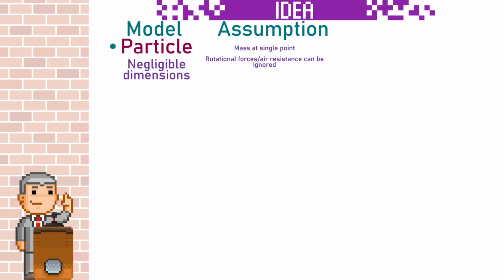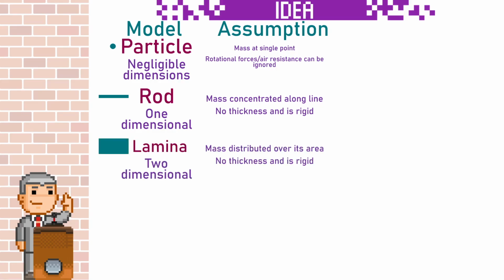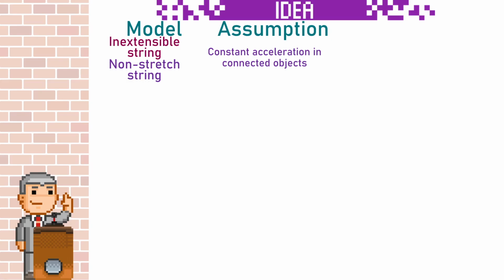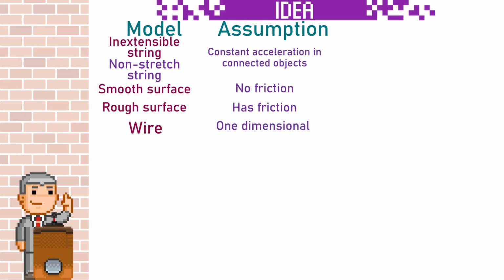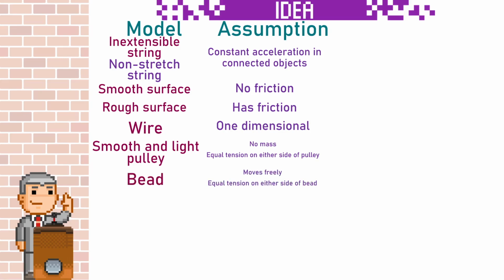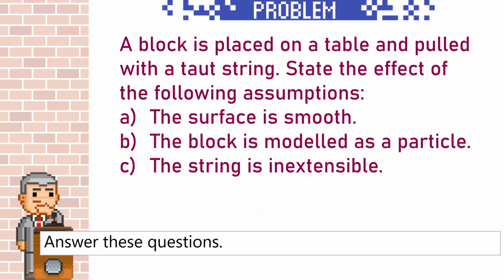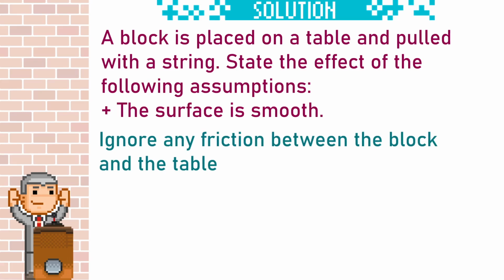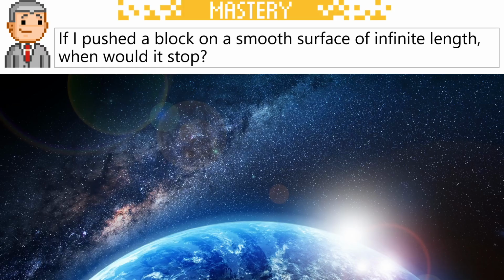Assumptions for Models - A Level Maths Masterclass (SM8.2)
This video is a brilliant outline to Assumptions for Models.

Video chapters
00:00 Introduction
00:17 Basics
02:33 Questions
02:36 State effect of smooth
02:44 State effect of particle
02:58 State effect of inextensible
03:09 Mastery task
03:18 Let us know your answer
03:21 Join us at onmaths.com